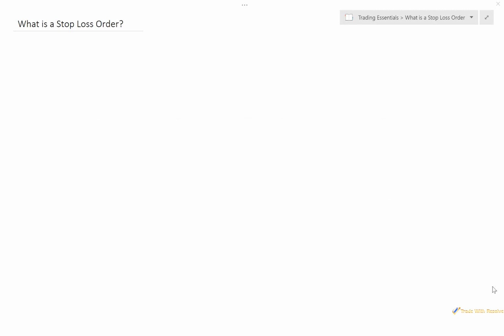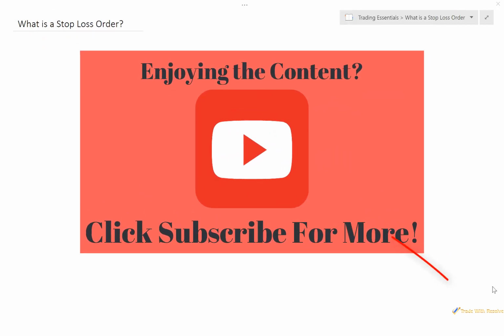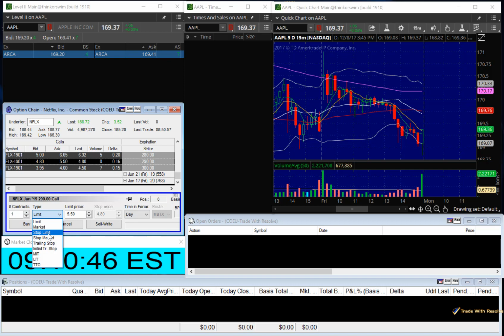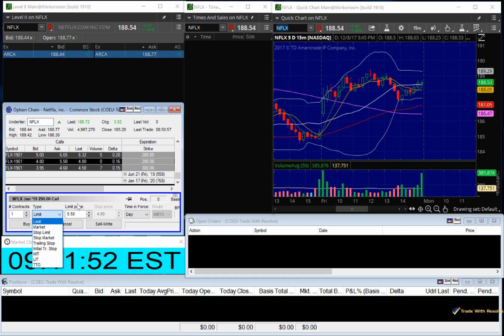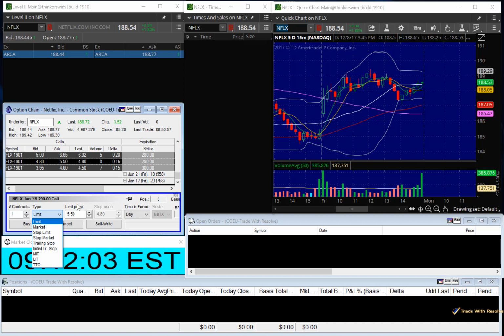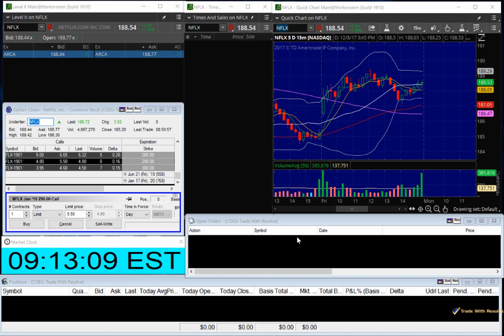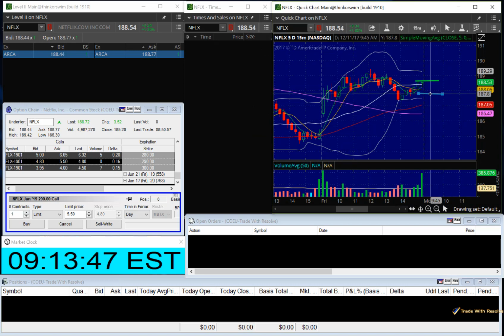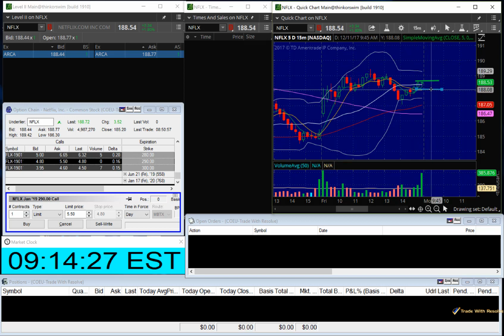Stock Market Basics 101: What is a Stop Loss Order - Mental Stop vs. Hard Stop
In this Stock Market Basics 101 Training,  we will explain: what is a stop-loss order? We will also go over a few different stop-loss orders that you can choose from when placing trades.

Next, I give an example of how to use a stop loss when viewing a stock chart. Lastly, I  explain the difference between a mental stop loss and a hard stop loss. I also provide my recommendation and advice for each order type.

// RECOMMENDED TRADING PRODUCTS